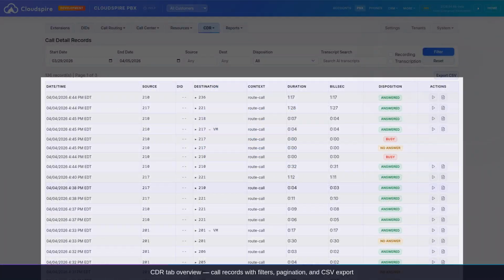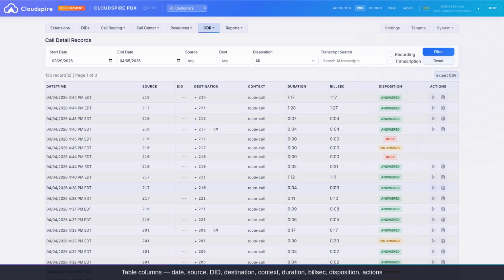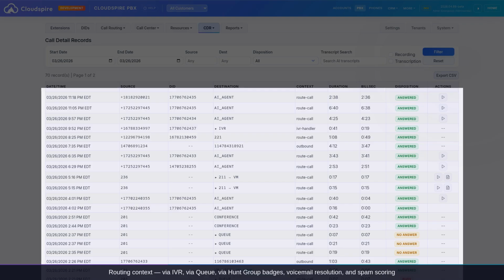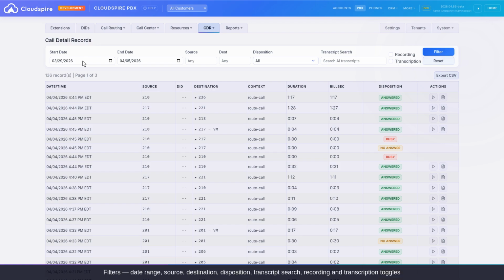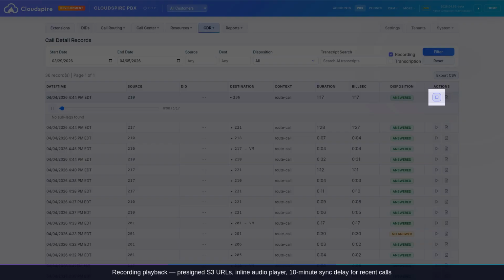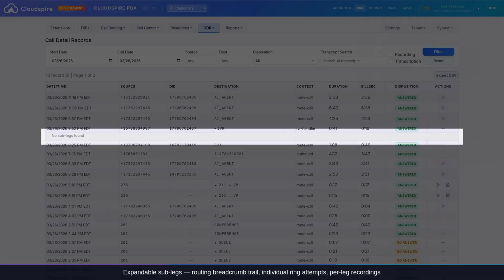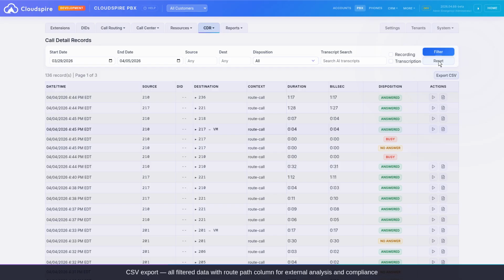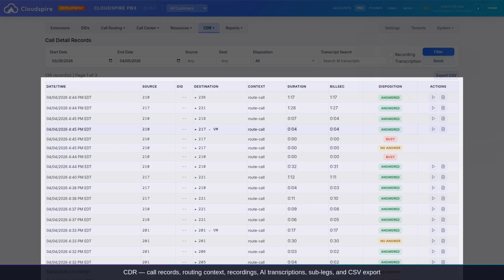Call Detail Records (CDR) — Cloudspire Voice Administration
A complete walkthrough of the Call Detail Records tab in the Cloudspire Voice admin console. CDR provides a detailed log of every call through your PBX with inline recording playback, AI-generated transcriptions, routing context badges, and full-text transcript search.

In this video:
- CDR table layout — date, source, DID, destination, context, duration, billsec, disposition
- Routing context badges — via IVR, via Queue, via Hunt Group, voicemail resolution, spam scoring
- Filtering — date range, source, destination, disposition, transcript search, recording and transcription toggles
- Recording playback — presigned S3 URLs, inline audio player, 10-minute sync delay
- AI transcription — call summary, full transcript with speaker diarization, full-text search
- Expandable sub-legs — routing path breadcrumb trail, individual ring attempts per call
- CSV export — filtered data with route path column for compliance and analysis